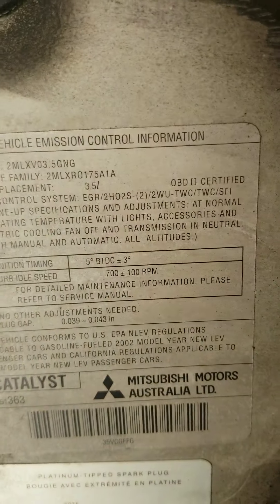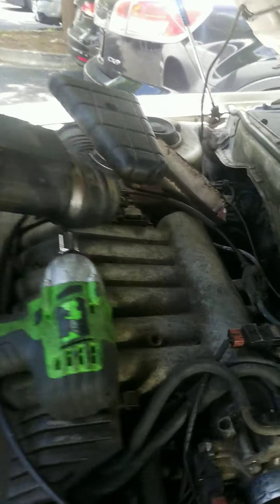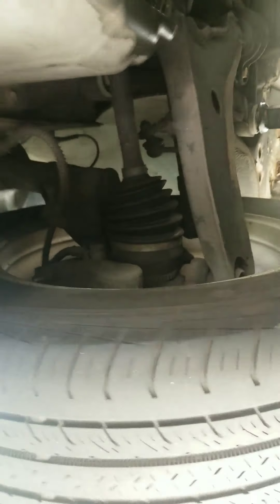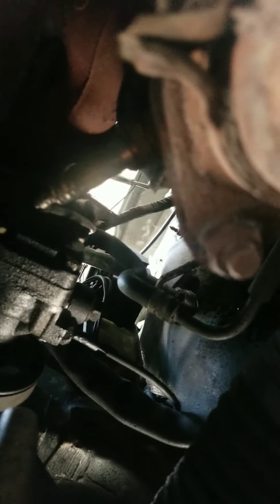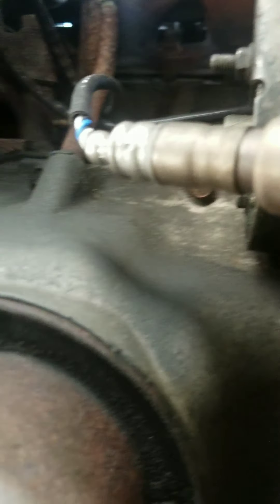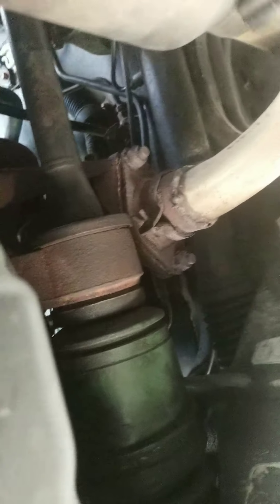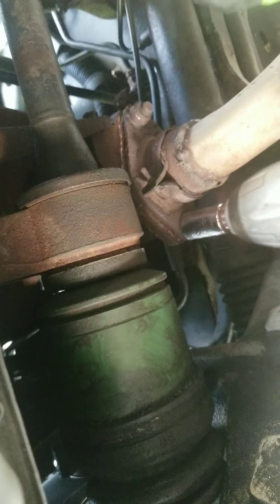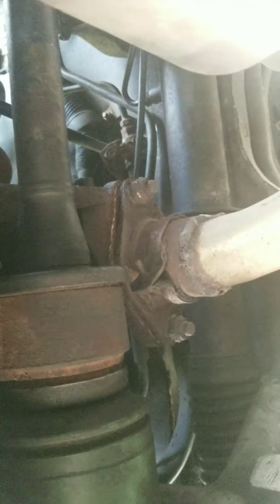Changing a catalytic converter Mitsubishi 2002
Getting ready to run and so these rust problems  On this 02 Mitsubishi.. Let's see what it takes to remove it